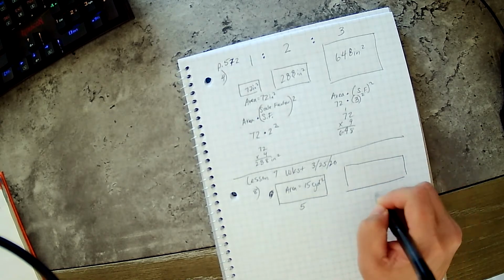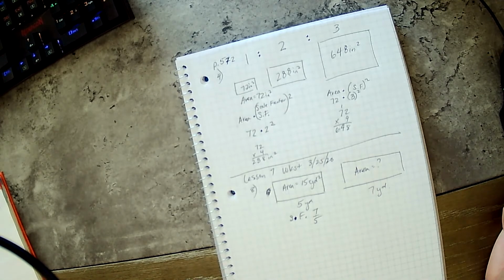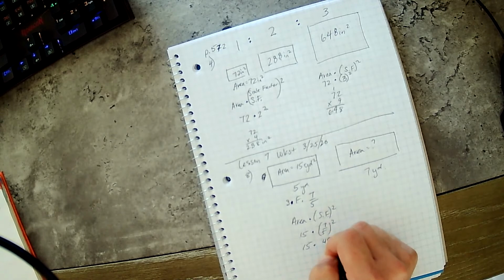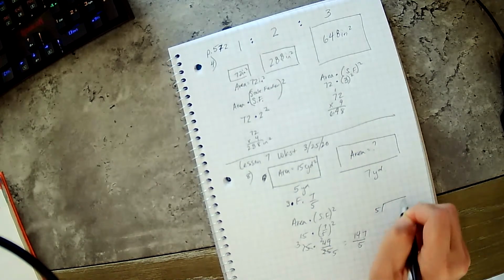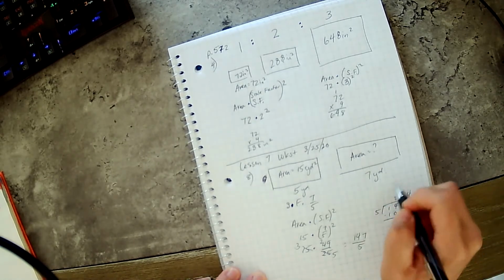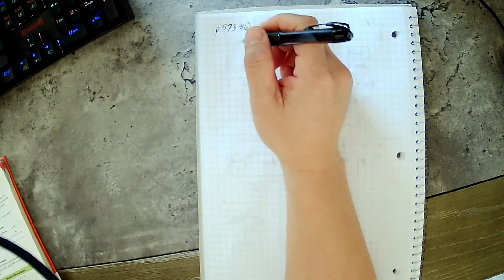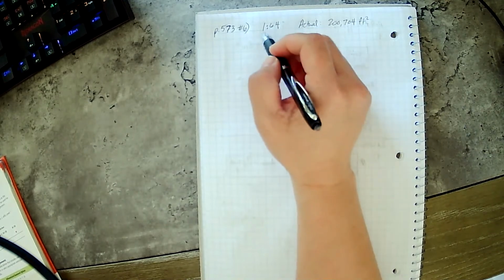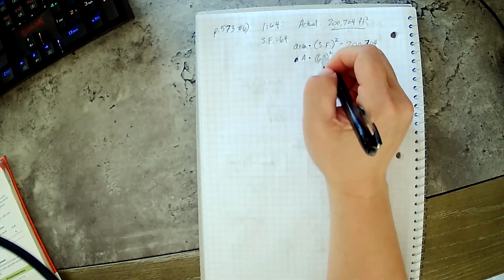Accel Math 7 Homework Help 3/26/20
Homework help where Gayatri is once again critical about how I do things.